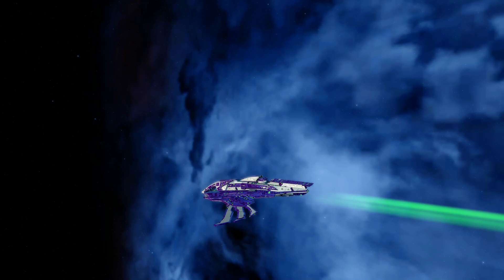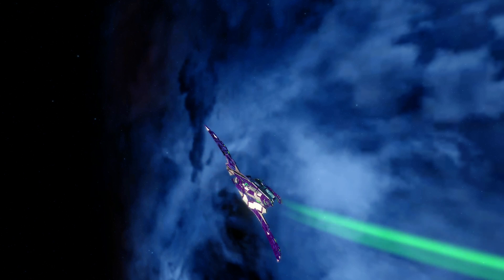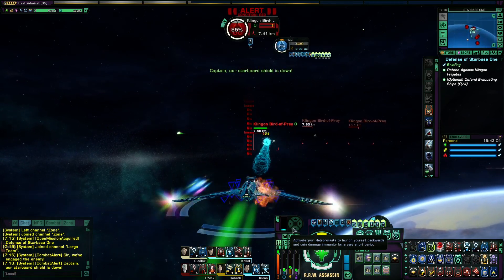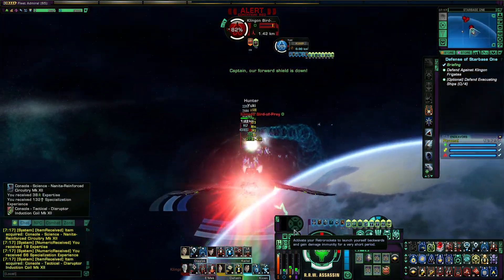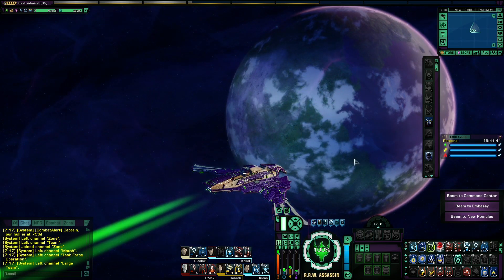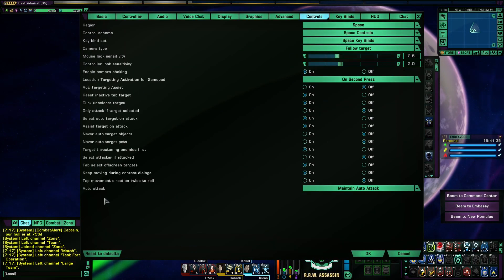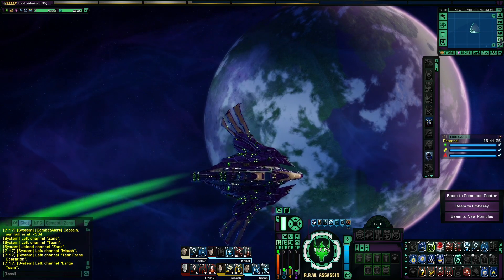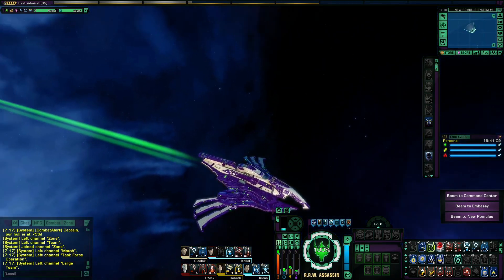Ace Pilots, You Must Try a Pilot Ship! Here’s Why They Are Awesome! Star Trek Online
Ace pilots, do you want to be a bit more active in combat? Do you enjoy outflanking your targets and make yourself hard to hit? Do try a Pilot Ship! These are some of the most fun ships to fly! Ships that only have pilot seating but no pilot manoeuvres technically do not count as Pilot Ships.

Source: Star Fox
Arrangement Supervisor: Kentaro Ishizaka
Composition: Nintendo
Arrangement: HAL Laboratory, Inc.
Composition and arrangement Copyright Nintendo